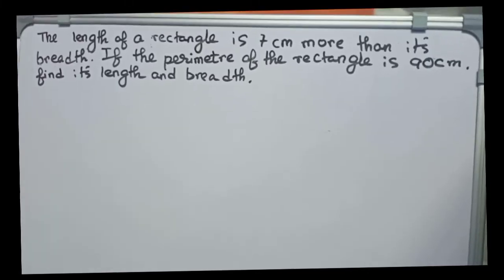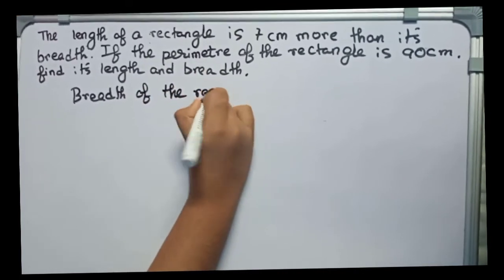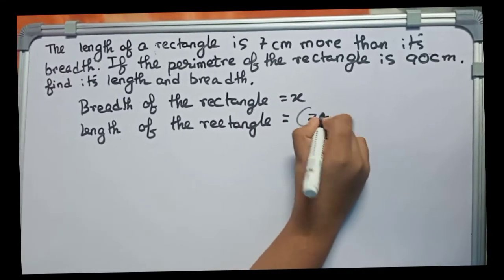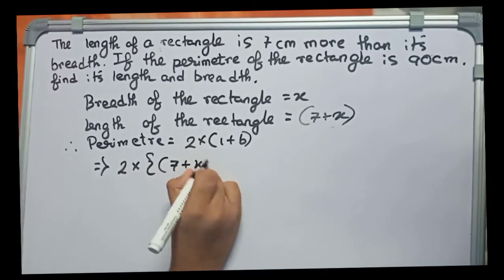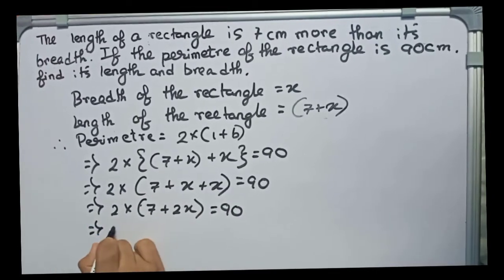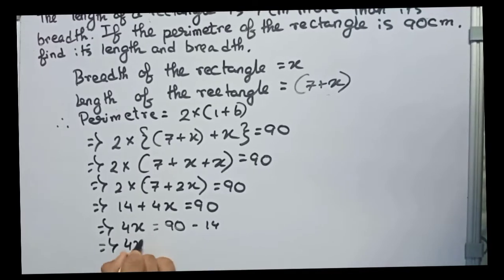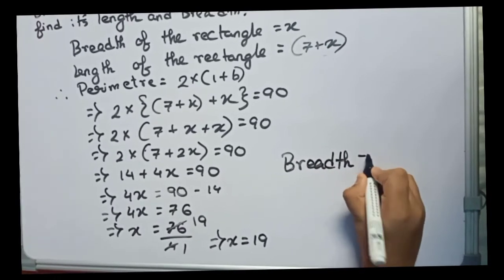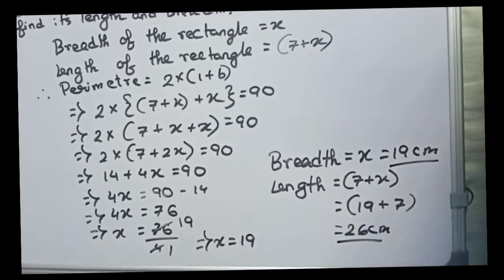The length of a rectangle is 7 cm more than its breadth. If the perimeter of the rectangle is....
The length of a rectangle is 7 cm more than its breadth. If the perimeter of the rectangle is 90 cm, find its length and breadth.